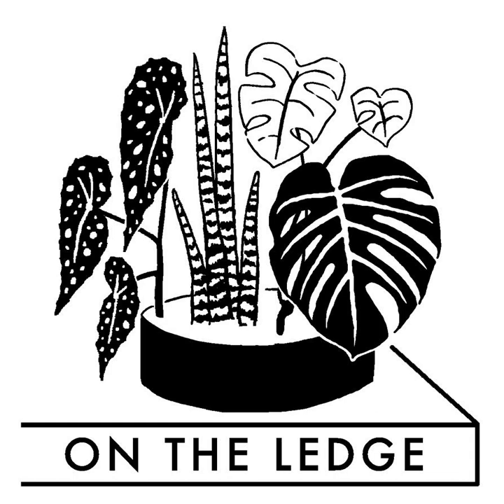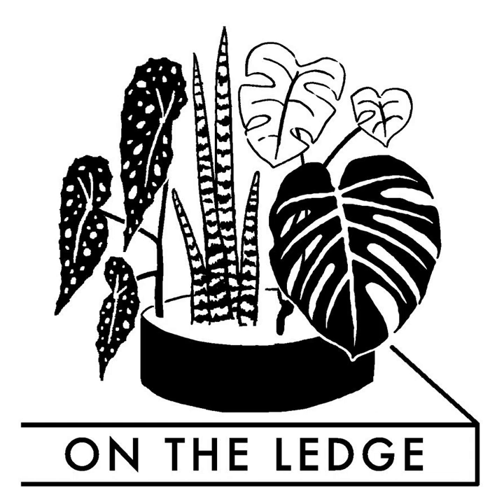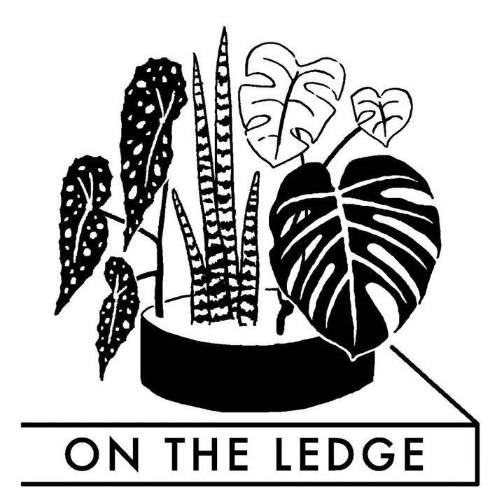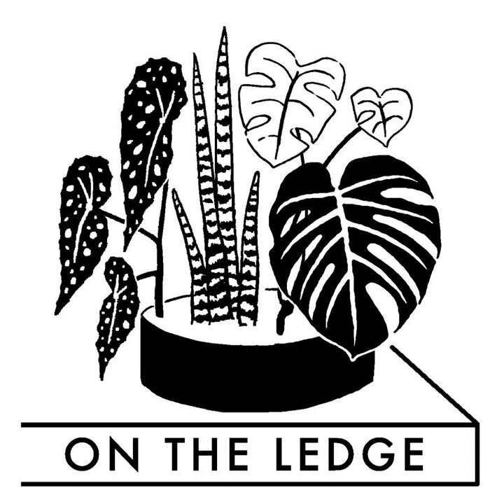On The Ledge Episode 217: The Barbican Conservatory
I visit the  Barbican Conservatory in London and talk to head gardener Marta Lowcewicz about this incredible glasshouse. Plus I answer a question about a Kentia palm.

Sign up for The Plant Ledger, my new email newsletter about the UK houseplant scene

Preorder your copy of my forthcoming book Legends of the Leaf now!

Join the Houseplant Fans of On The Ledge group on Facebook

Join in HouseplantHour on Twitter every Tuesday 9pm UK time (4pm ET)